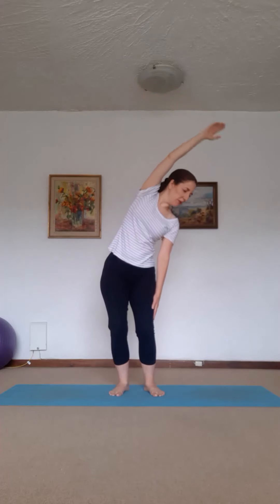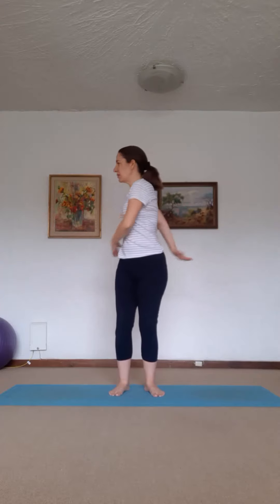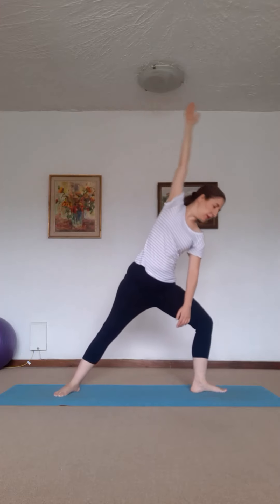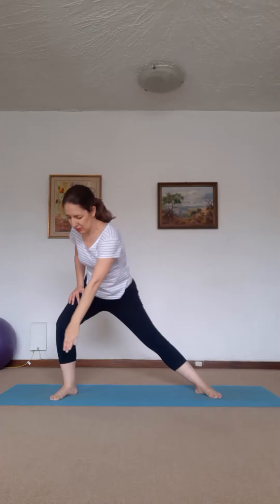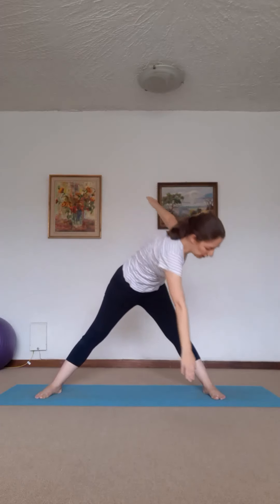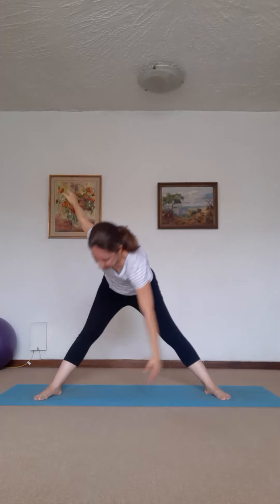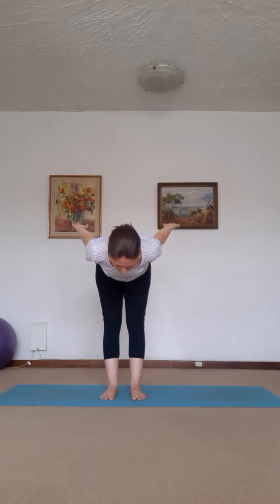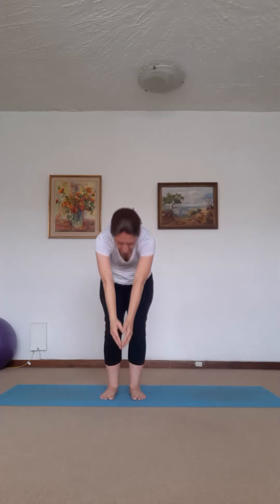Yoga sequence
Standing Yoga sequence, with balancing poses